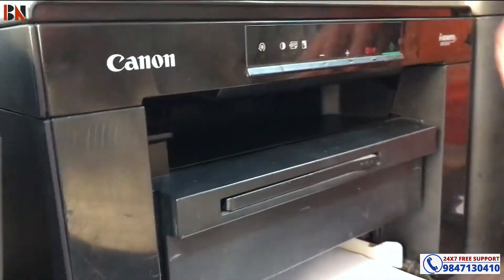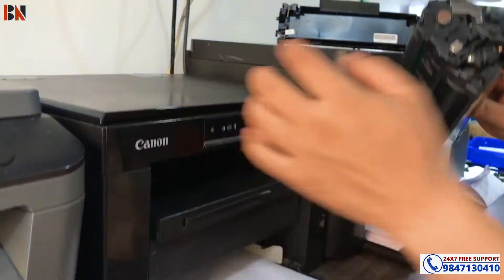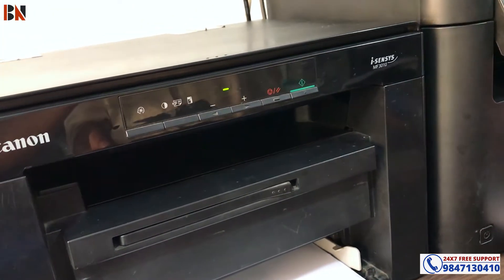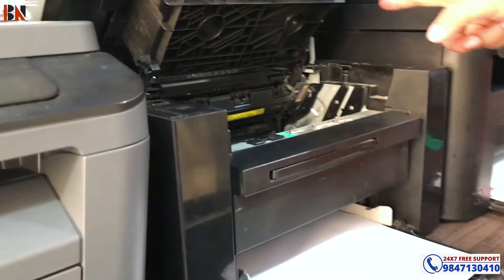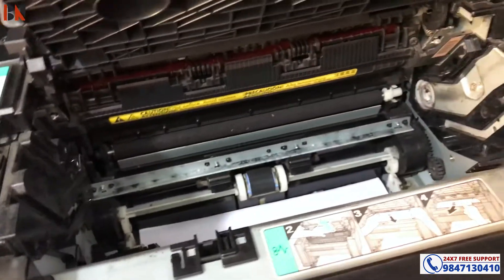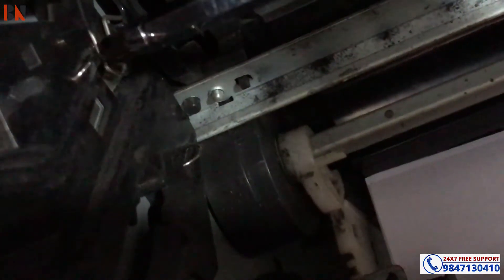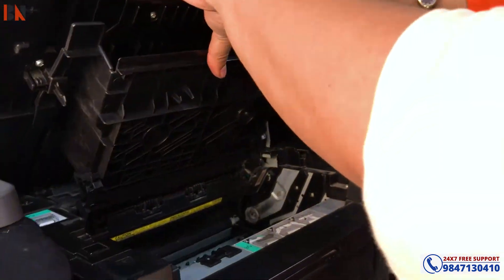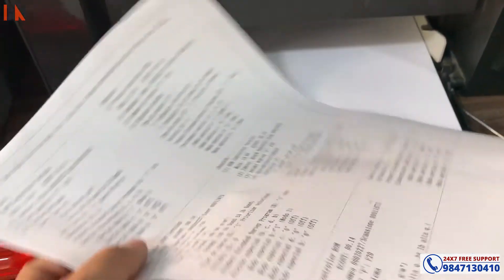Canon MF 3010 Printer Blank Print Problem Repair | 100 % Solved | Step By Step Full Video In Nepali